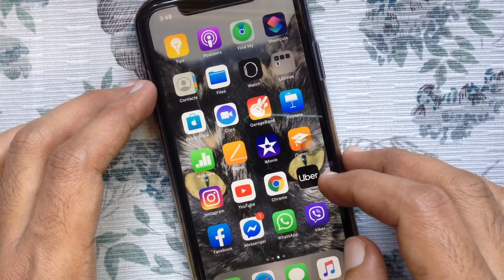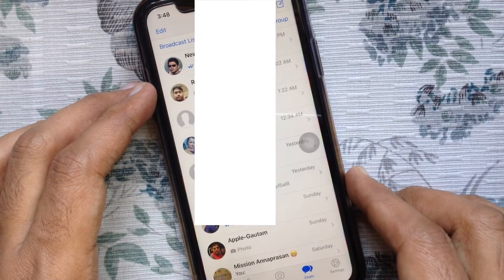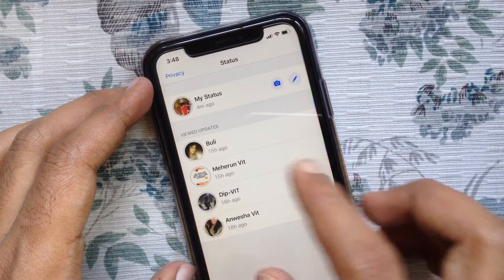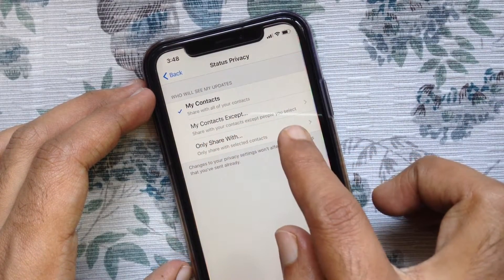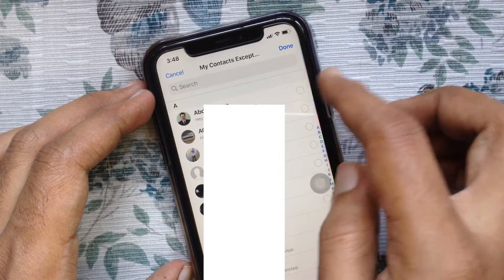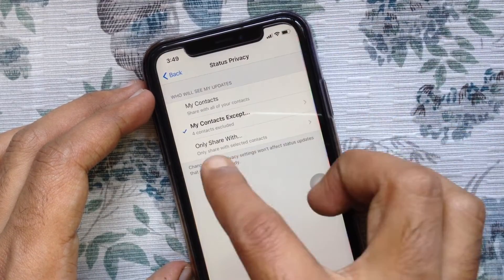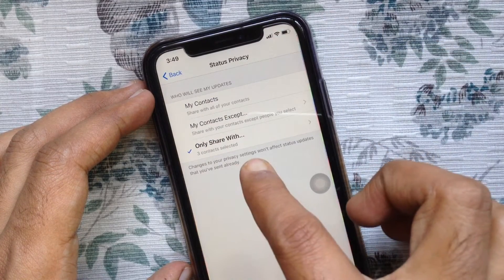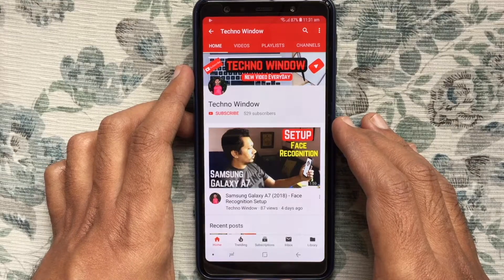How to Hide WhatsApp Status from Specific Contacts on iPhone